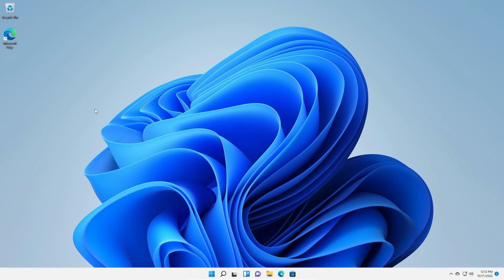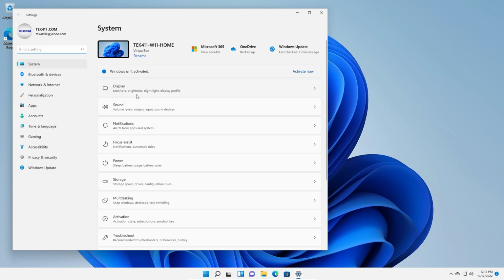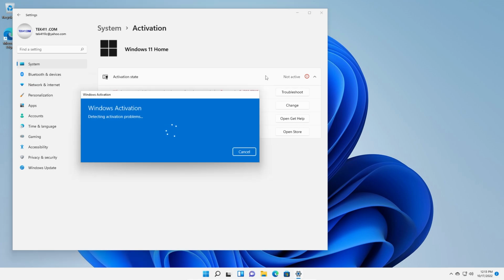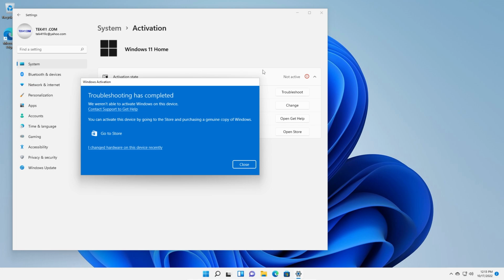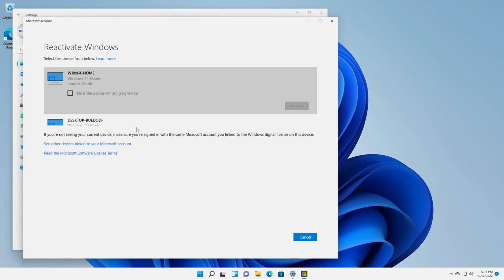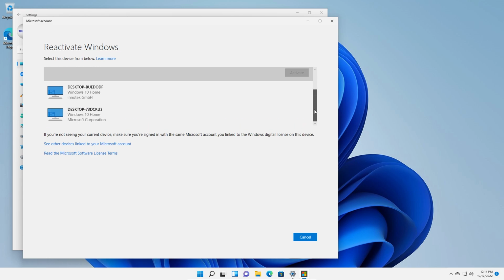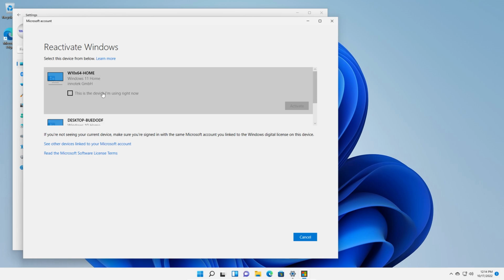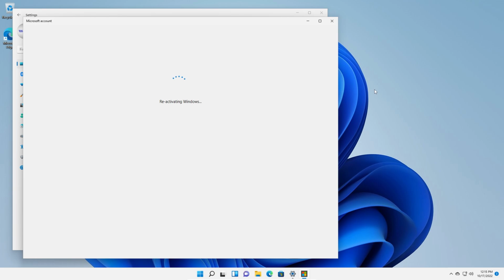Revealed: The Secret to Activating Windows 11 - Without a Product Key!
Sign Up For Community Solar!

In this video, I'm going to show you a secret way to install Windows 11 without a product key. This is a great way to save some time and avoid any inconvenience!

Windows 11 is a great operating system, but installing it can be difficult if you don't have a product key. In this video, I'm going to show you a secret way to install Windows 11 without a product key, which will save you time and hassle!

0:00 Intro
0:12 Explanation
1:21 Performing Activation
3:21 Wrap Up